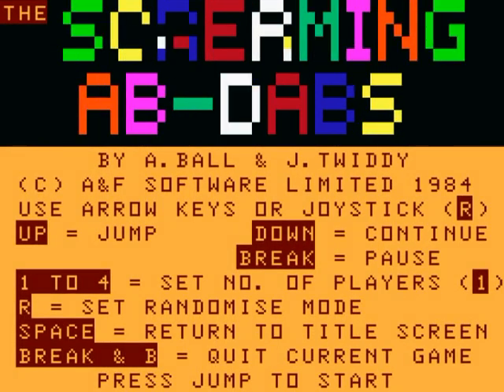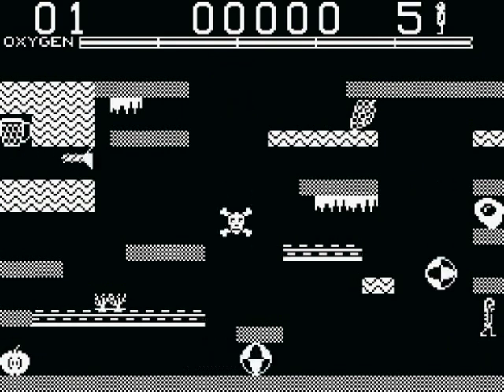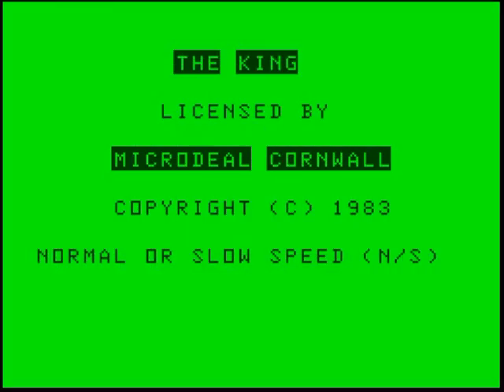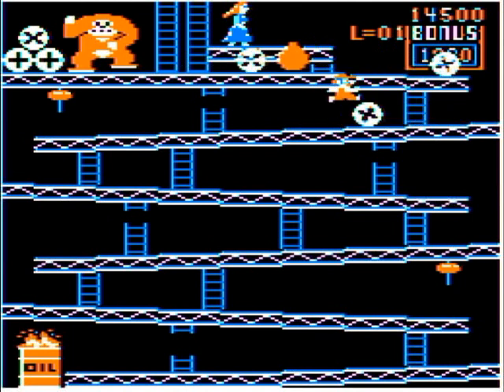DRAGON 32 FIVE GAMES FIVE MINUTES #004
From Dragon 32 Universe comes Five Games Five Minutes, a selection of video reviews from webmaster Dave E

The fourth episode features the following:

AVENGER (Krypton Force)
BLACK SANCTUM (Dragon Data)
PENGON (Microdeal)
SCREAMING ABDABS (A 'n F)
THE KING (Microdeal)